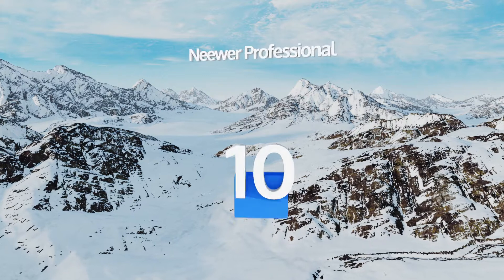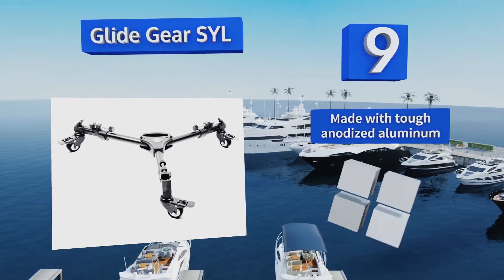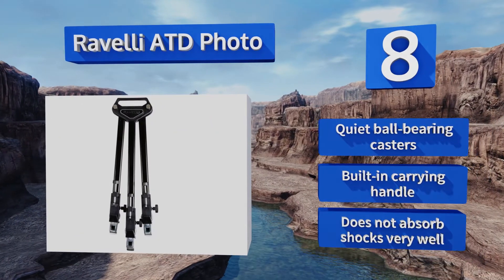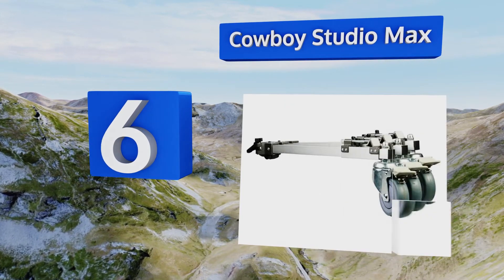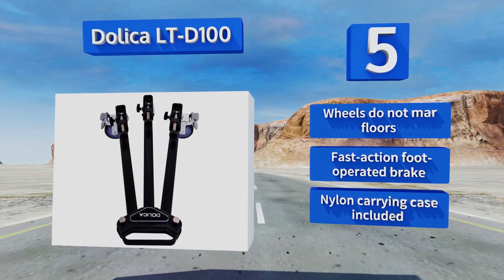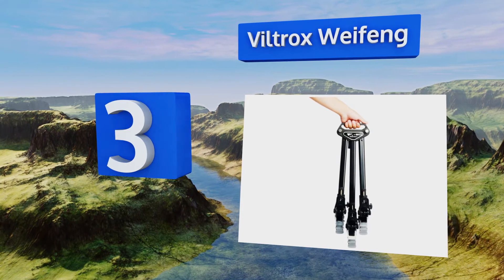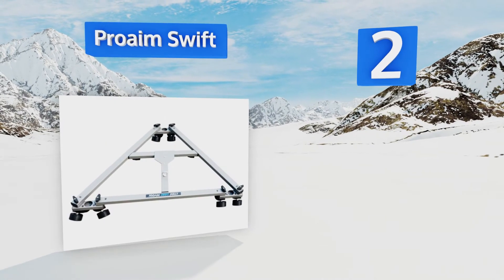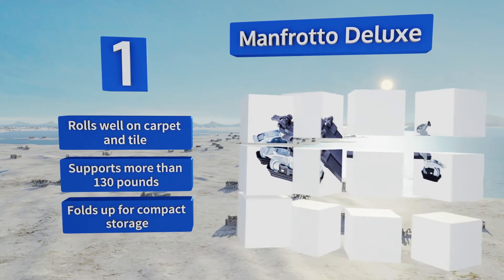10 Best Tripod Dollies 2018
Our complete review, including our selection for the year's best tripod dolly, is exclusively available on Ezvid Wiki.

Tripod dollies included in this wiki include the dolica lt-d100, polaroid foldable, viltrox weifeng, neewer professional, manfrotto deluxe, ravelli atd photo, cowboy studio max, glide gear syl, proaim swift, and magnus dwf-2 universal.

Tripod dollies are also commonly known as camera dollies.